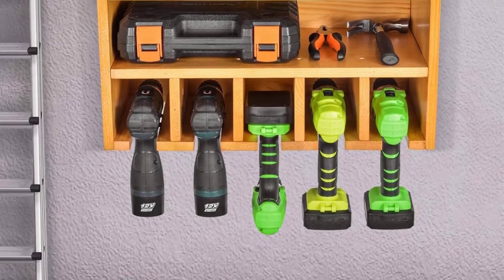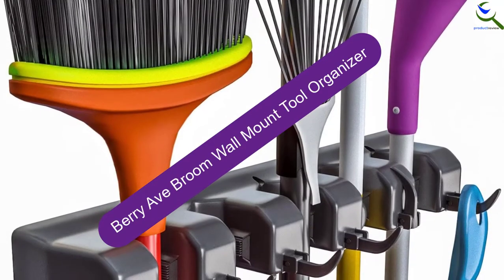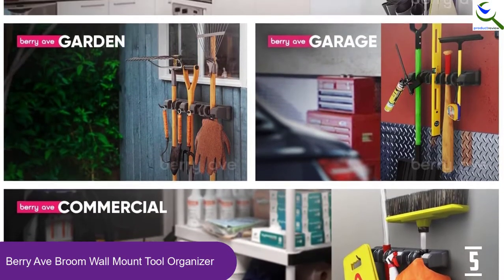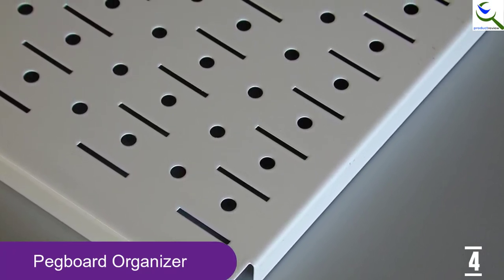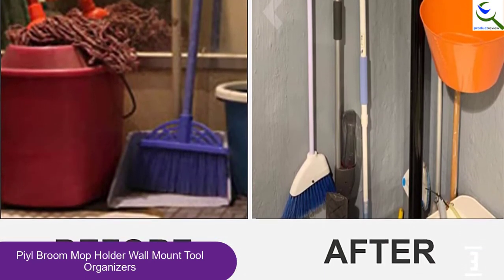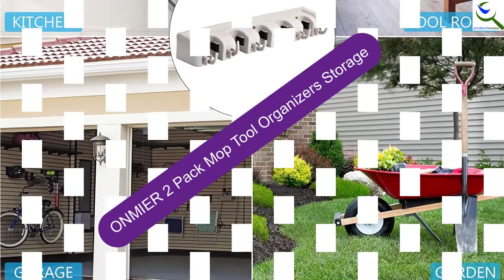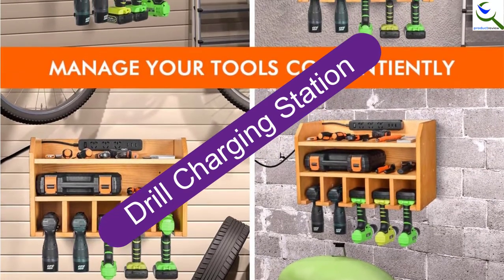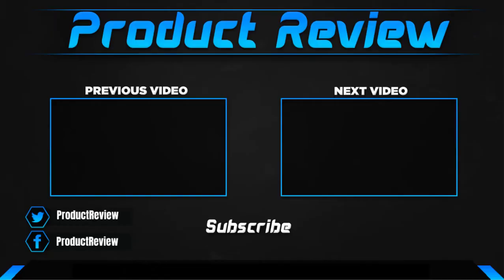Best Wall Mount Tool Organizers in 2021 Reviews [Top 5 Picks]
☛ All The Links to Best Wall Mount Tool Organizers listed in this Video:-
5. Berry Ave Broom Wall Mount Tool Organizer

4. Pegboard Organizer

3. Piyl Broom Mop Holder Tool Organizers

2. ONMIER 2 Pack Mop Tool Organizers

1. Drill Charging Station

You are Searching Best Wall Mount Tool Organizers for buy? You are in the right place for getting the important information on Wall Mount Tool Organizers.

In this video we short listed the Top 5 Best Wall Mount Tool Organizers. We make this list based on our own opinion.

We have checked each all Mount Tool Organizers and tried to include an in-depth information of Wall Mount Tool Organizers in our Video which will be sufficient to fulfill all of your demand. We recommended  Top 5  Best Wall Mount Tool Organizers In this video. If you want to buy Best Wall Mount Tool Organizers, we hope this list will be helpful to you.

➥ Prime Discounted Monthly Offering
➥ Try Twitch Prime
➥ Amazon Music Unlimited
➥ Try Amazon Home Services
➥ Kindle Unlimited Membership Plans
➥ Create an Amazon Wedding Registry